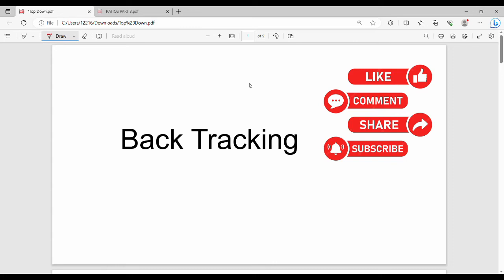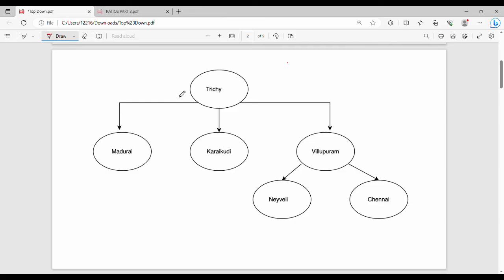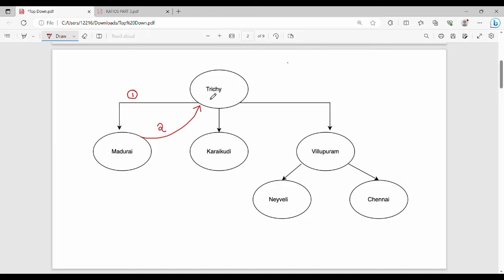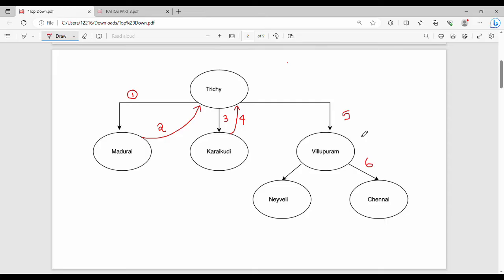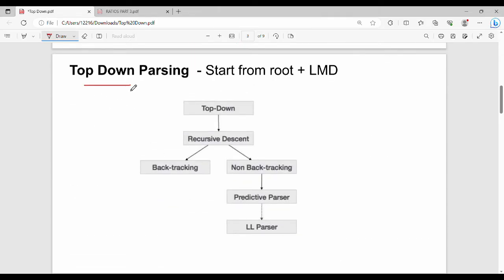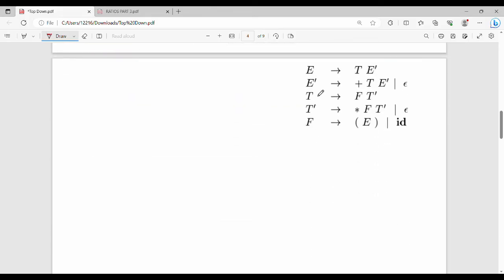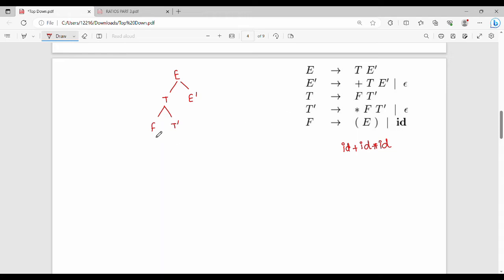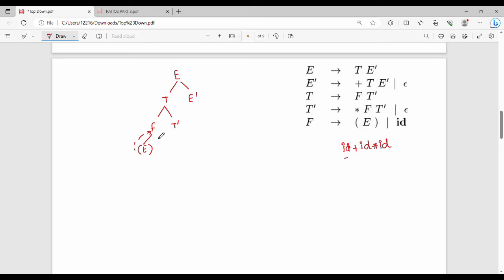2.11.1 Top Down Parsing in Tamil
I have discussed about top down parsing